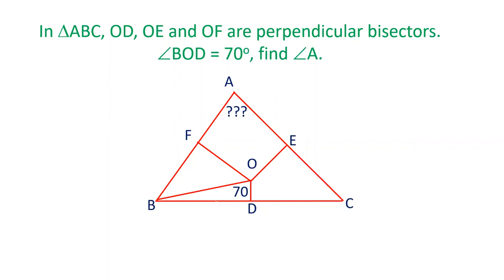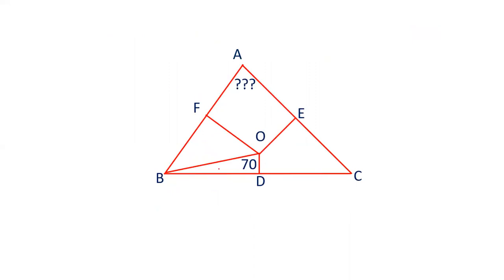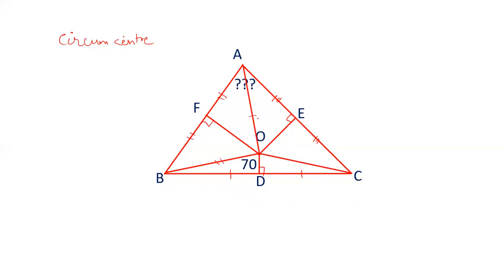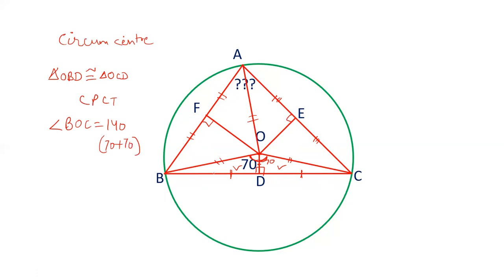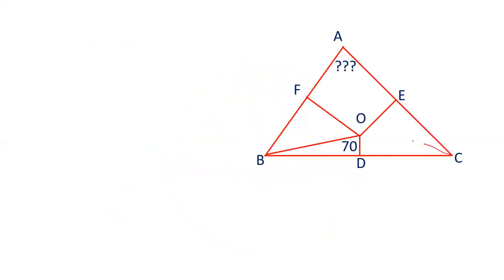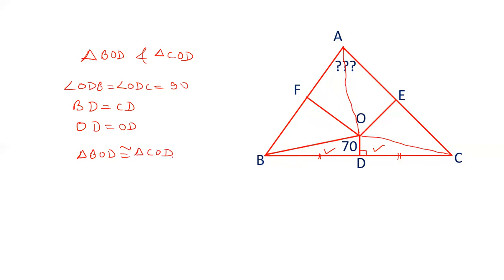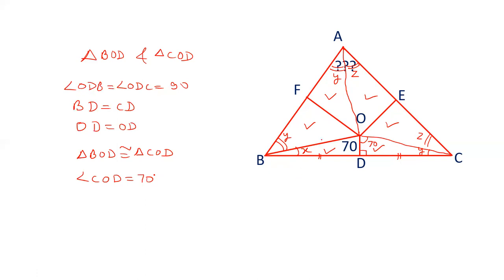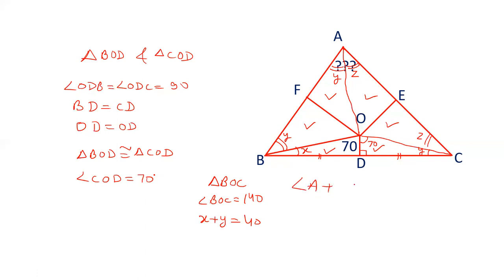Perpendicular bisectors of sides of triangle is drawn and an angle is given.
Perpendicular bisectors of sides of triangle is drawn and an angle is given. We have to find the vertex angle.